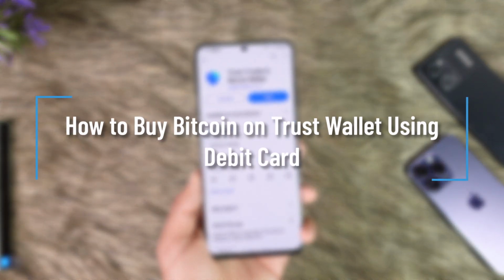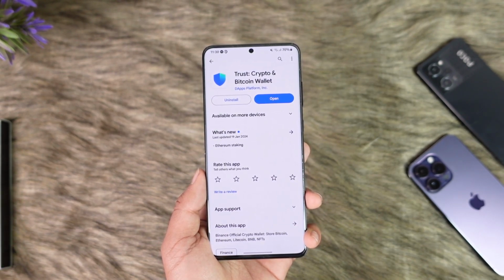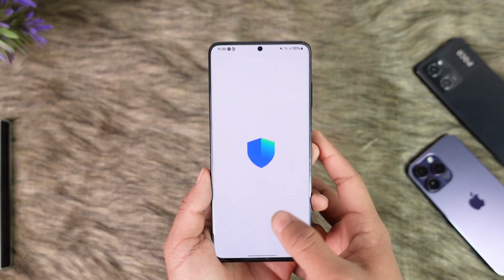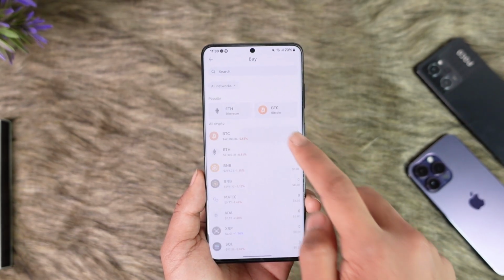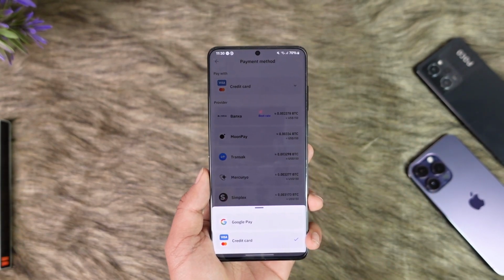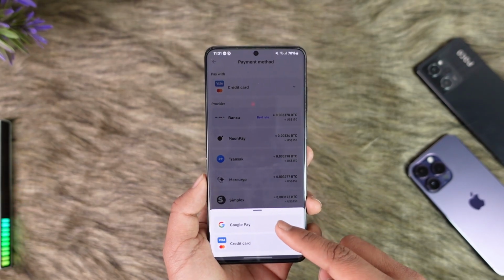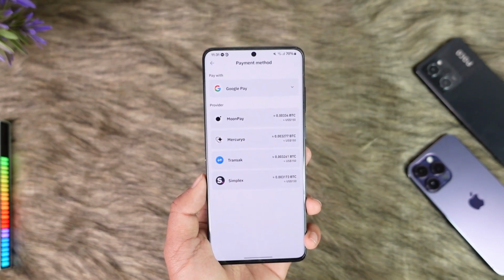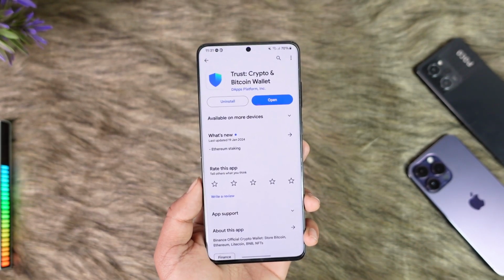How to Buy Bitcoin on Trust Wallet Using Debit Card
In this tutorial video, I will quickly guide you on how you can buy Bitcoin on Trust Wallet using your debit card. So, make sure to watch this video till the end. We try to be responsive to as many questions as possible.

► Chapters:
0:00 Introduction
0:12 Buy Bitcoin on Trust Wallet
1:05 Conclusion